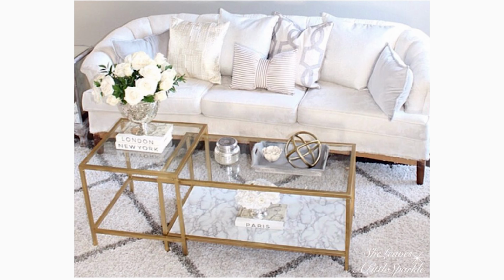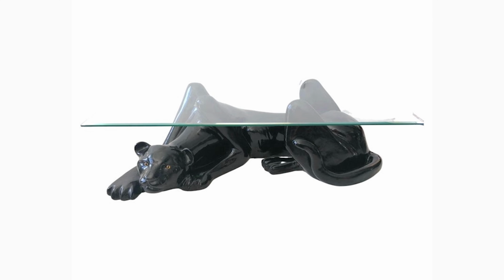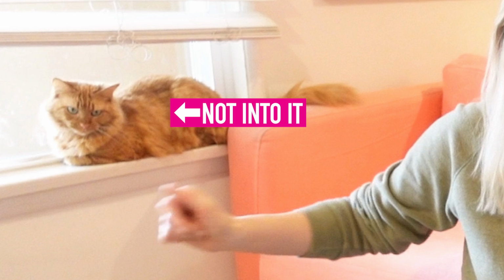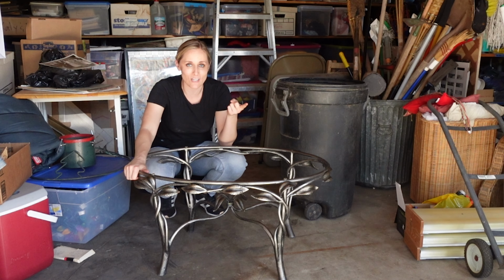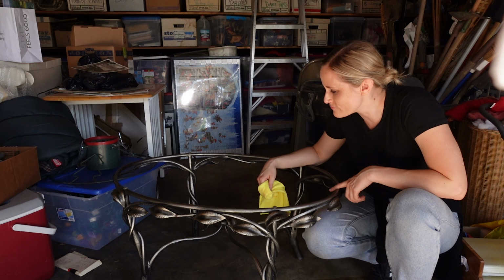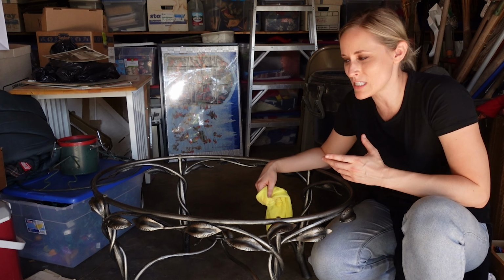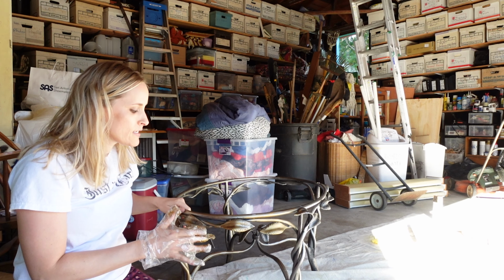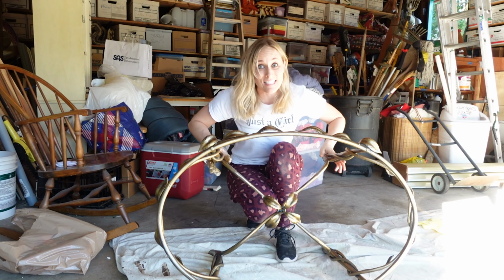Thrifting My Dream Coffee Table | DIY Coffee Table Makeover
This week we’re ending the 6-month search for my perfect coffee table. We thrift, we flip, and we tackle a little DIY coffee table makeover to create the coolest, most unusual coffee table I’ve seen in a while. (Anthropologie, eat your heart out.)

INSPIRATION

SUPPLIES
Gold Leaf Rub n Buff

FILMING INFO